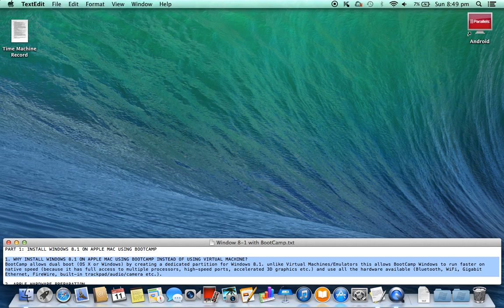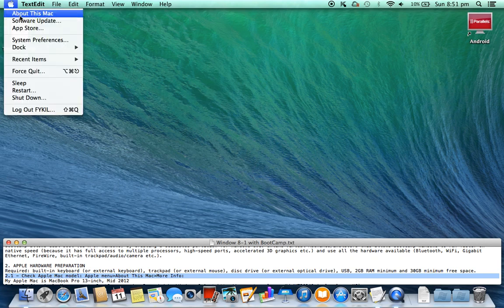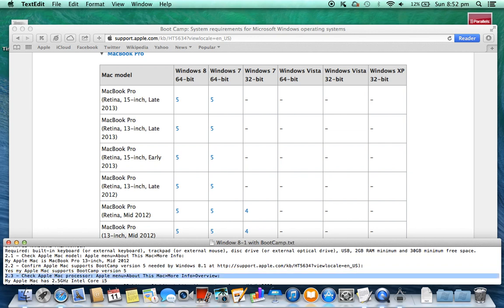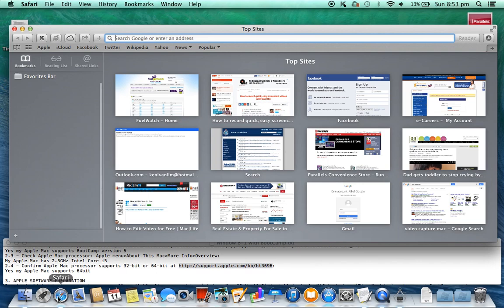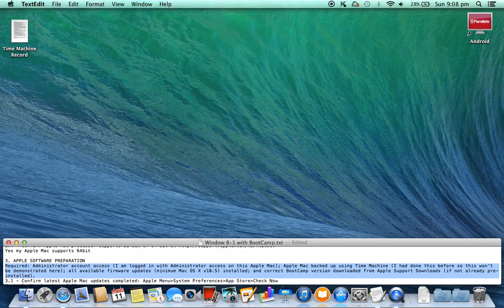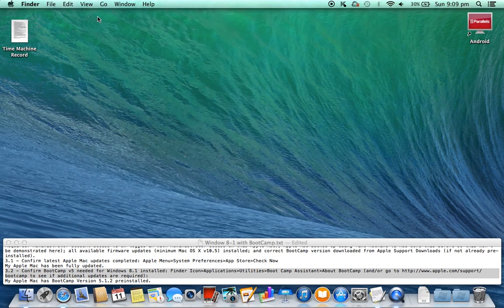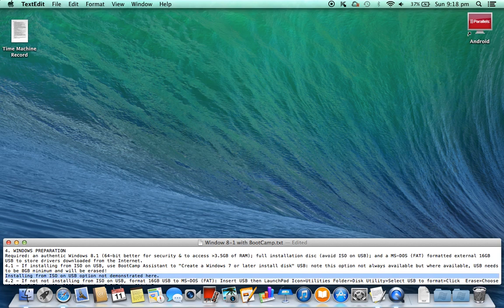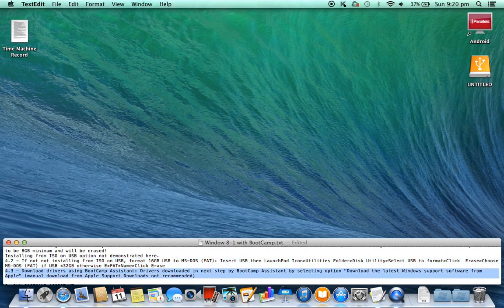Part1 (Steps1-4): Install Windows 8.1 On Apple Mac Using BootCamp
Steps 1 to 4 describes preparation for installing Windows 8.1 on Apple Mac using BootCamp.